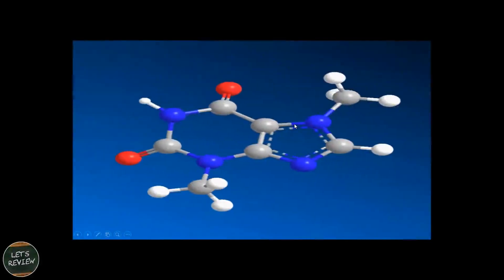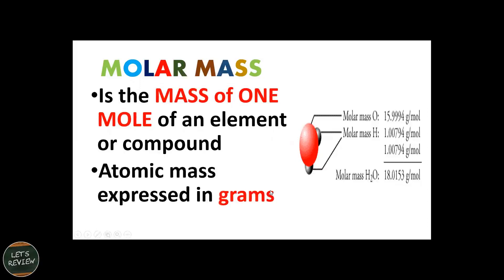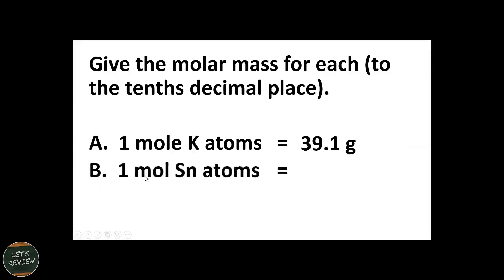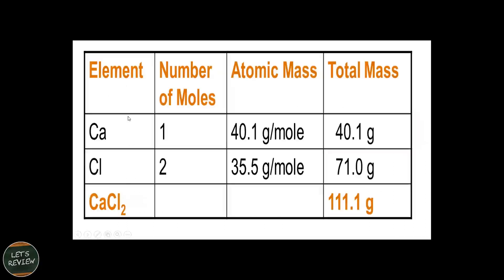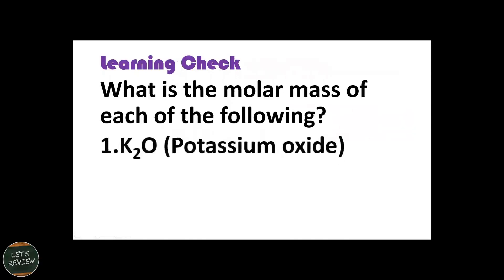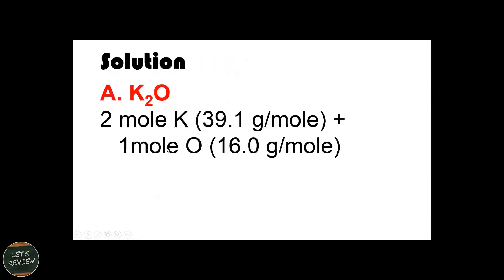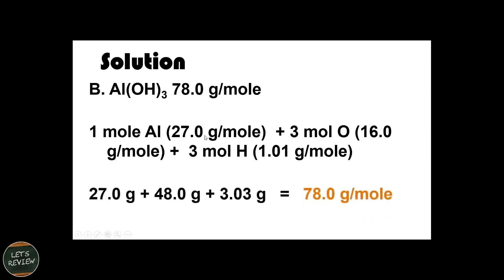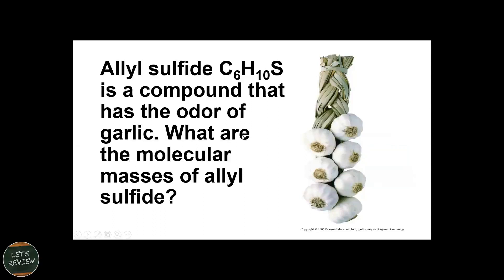Lesson 1.25 - Molar Mass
What is molar mass?  Let's find out in this video!